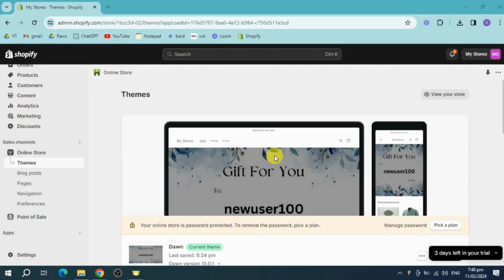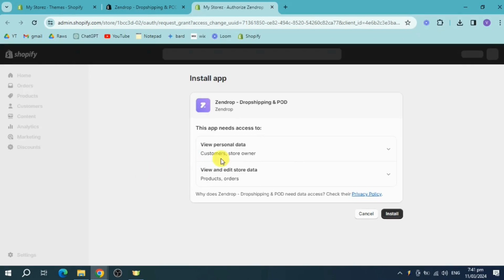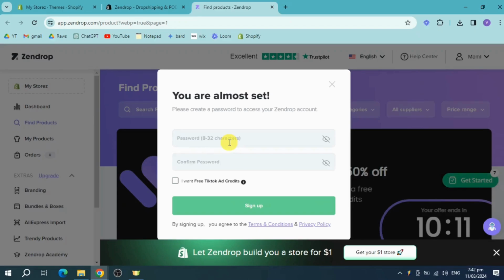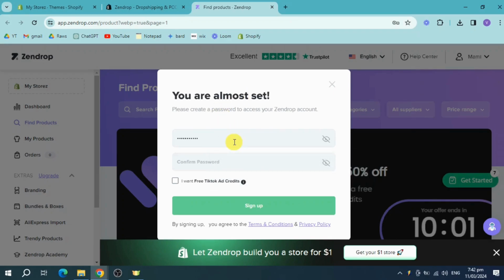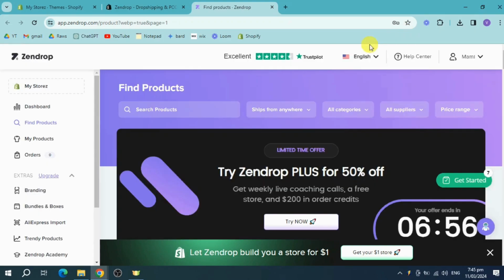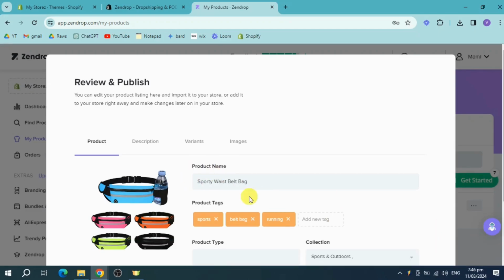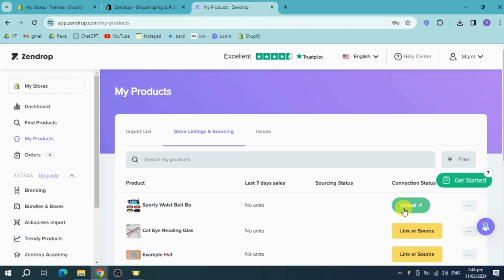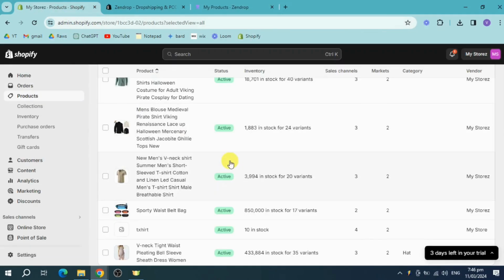How to Use Zendrop for Dropshipping on Shopify | Shopify Tutorial (2027)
Looking to streamline your dropshipping business? Zendrop is a powerful platform that simplifies sourcing, order fulfillment, and product delivery. This tutorial will guide you through using Zendrop with Shopify to scale your business.

In this tutorial, you'll learn:
How to connect Zendrop to your Shopify store.
Step-by-step instructions to import products and automate order fulfillment.
Tips for optimizing product listings and managing shipping times.

Grow your dropshipping business with Zendrop and Shopify. Follow these steps to integrate Zendrop and start selling today!